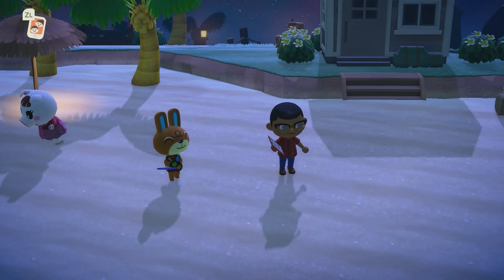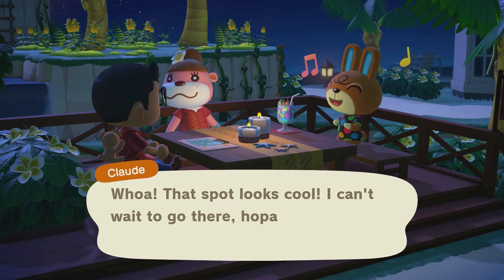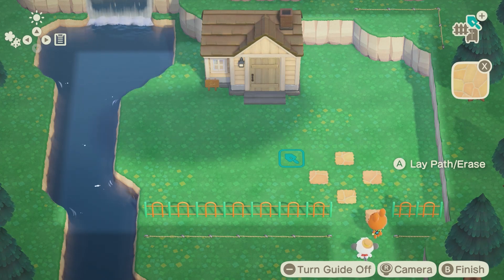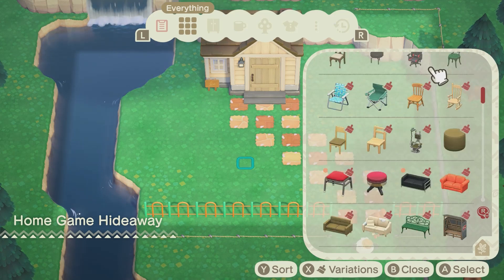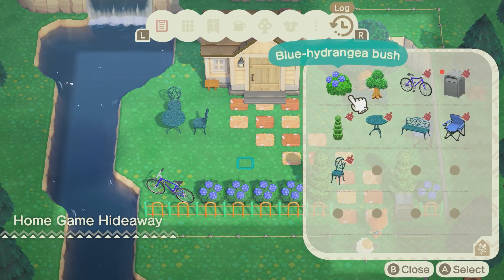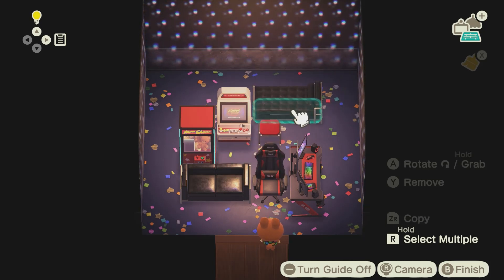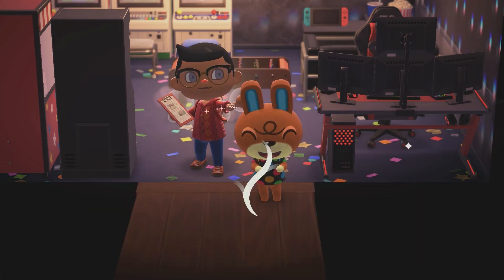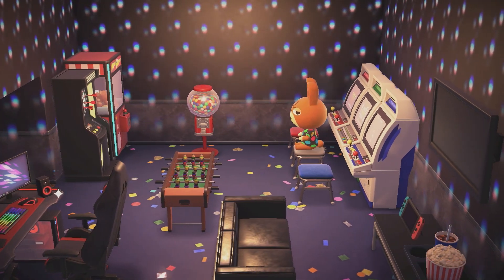Happy Home Paradise DLC - How to polish items / Operation Sparkle | ACNH 2.0 Update Let's Play #4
We were able to download the ACNH Paid DLC, Happy Home Paradise for the Nintendo Switch.
This is a tutorial on how to polish items and furniture so that they sparkle.

We’re JayBee & Milly! A couple who love to share our hobbies on the internet including Nintendo Gaming, Scooby Doo Nostalgia and Collecting.

Animal Crossing:

In-game Merch is available via the Able Sisters by using the code ‪MA-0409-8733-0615‬ these designs are made by @ahnahleesa

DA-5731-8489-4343